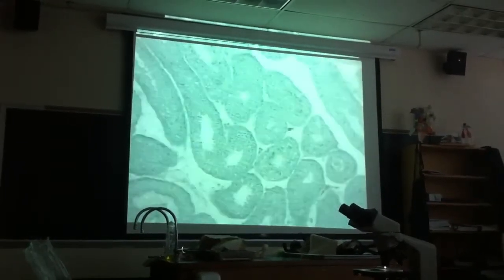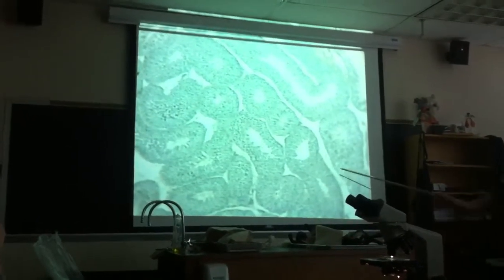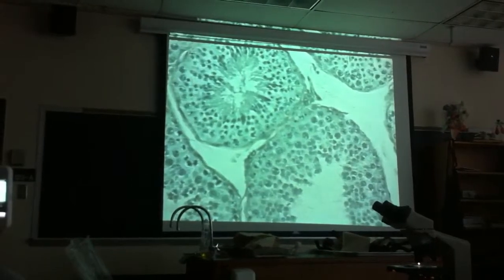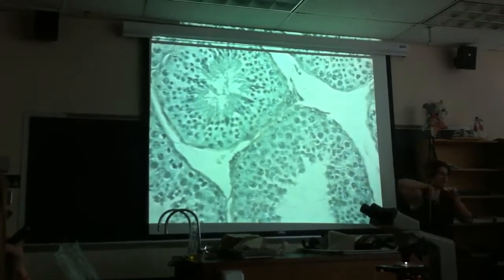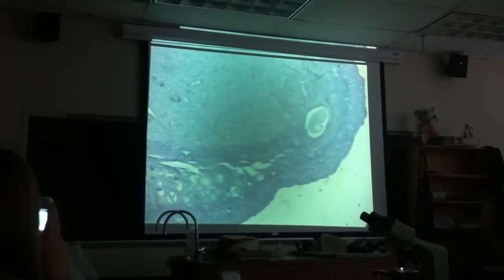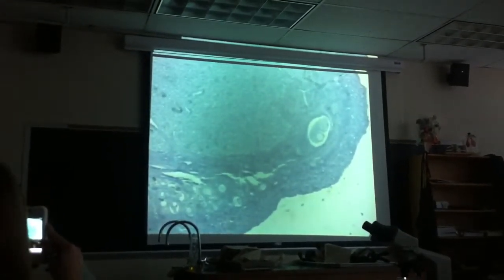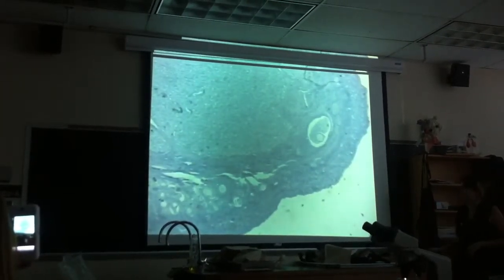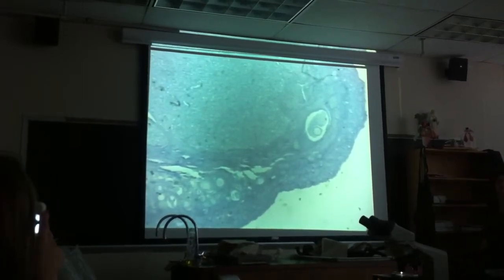BIO 318 Lab Male & Female Histology